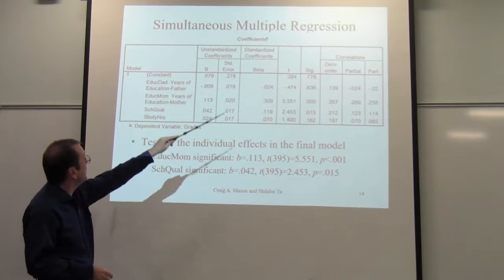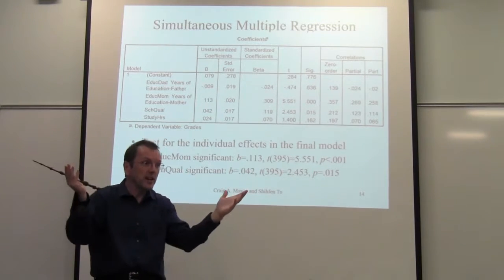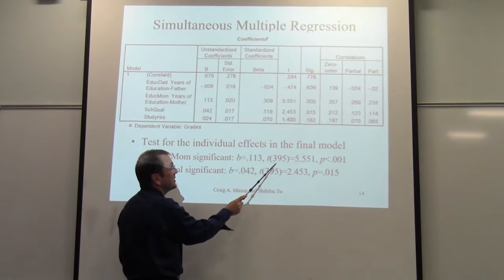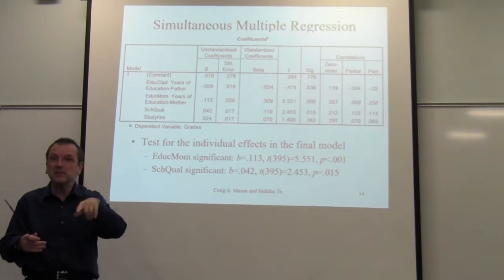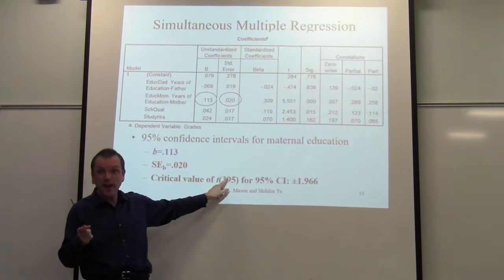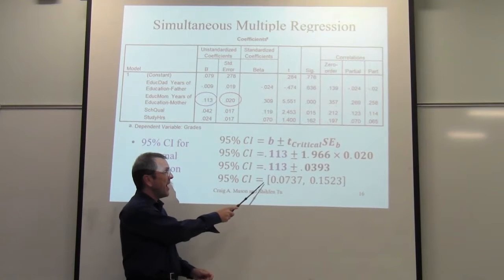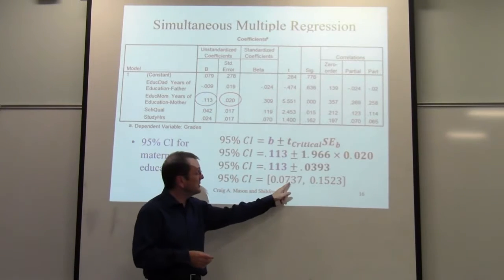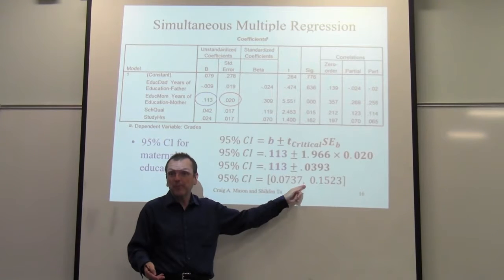EHD 574 20181002 Simultaneous b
Second of eight videos